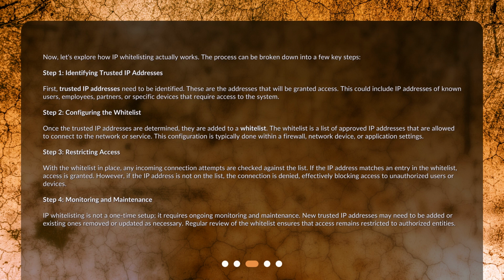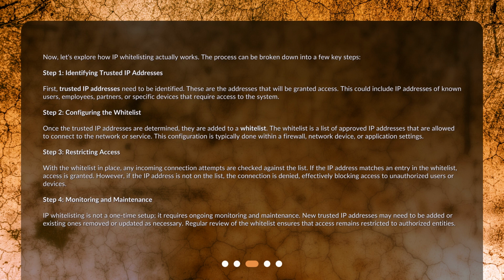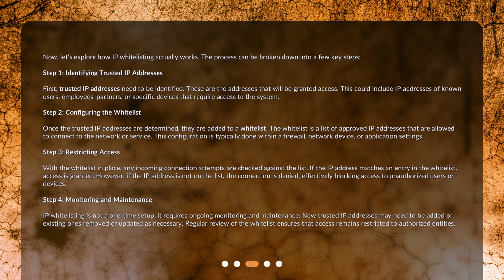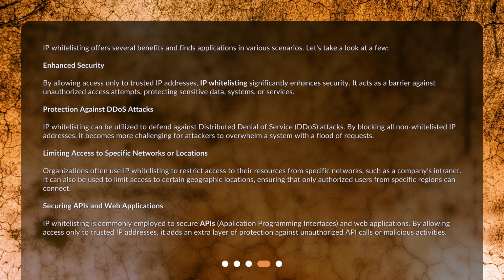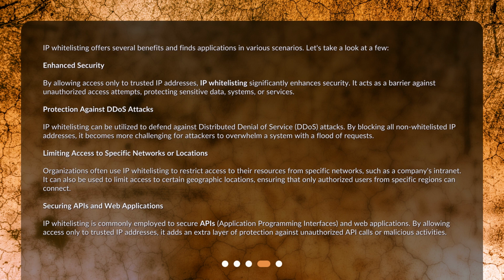What is IP whitelisting and how does it work?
Understanding IP Whitelisting: How Does It Work? • Protect Your Network with IP Whitelisting: Here's How!

00:00 • What is IP whitelisting and how does it work?
00:21 • What is IP Whitelisting?
00:45 • How Does IP Whitelisting Work?
02:17 • Benefits and Use Cases